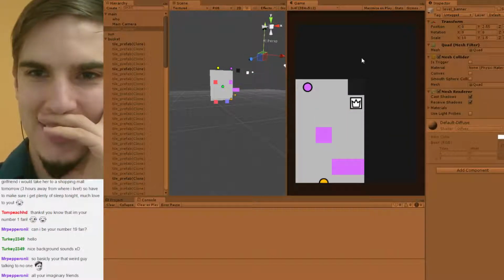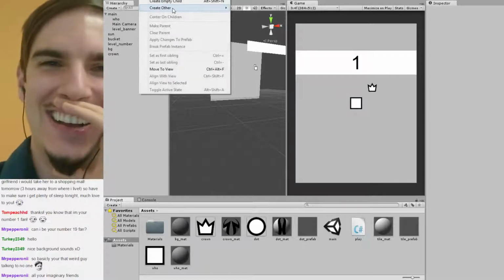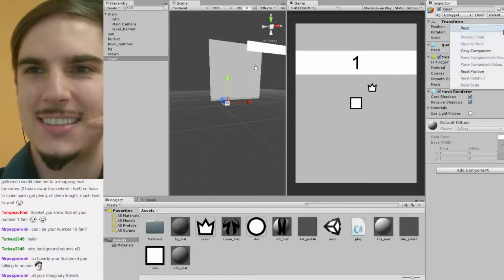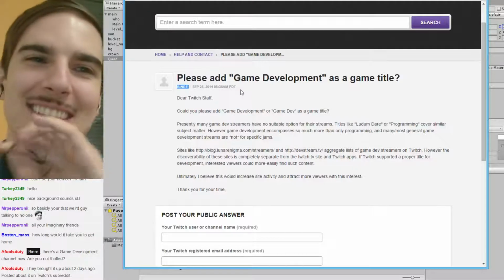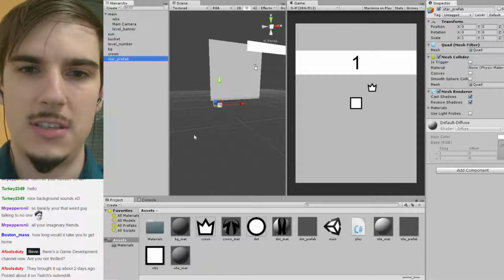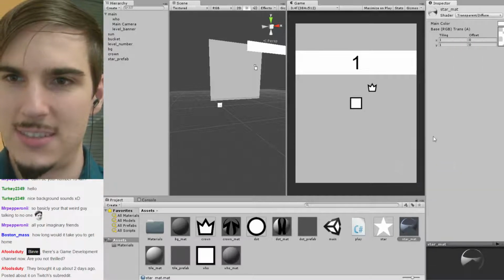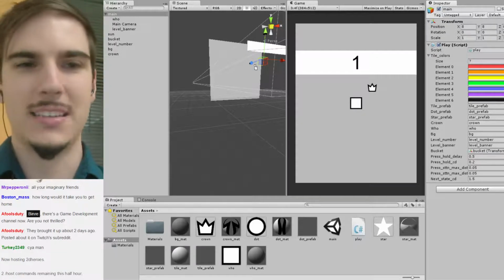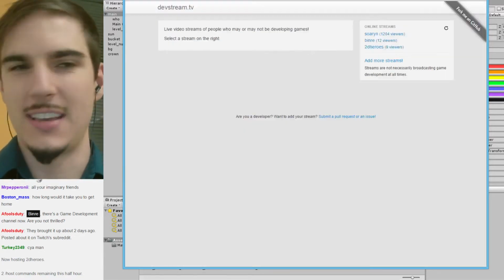iama - Jam Weekend [work in progress] - 5 / 5